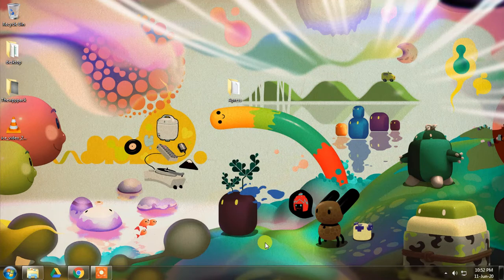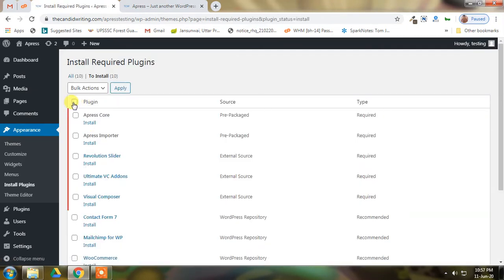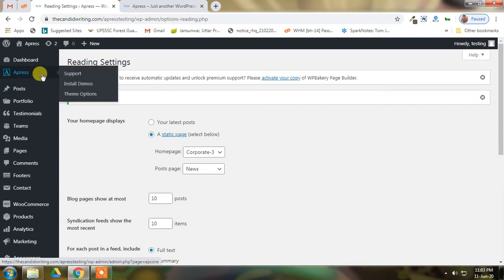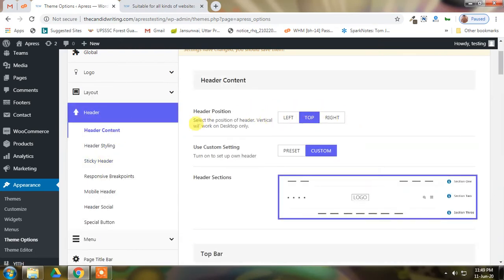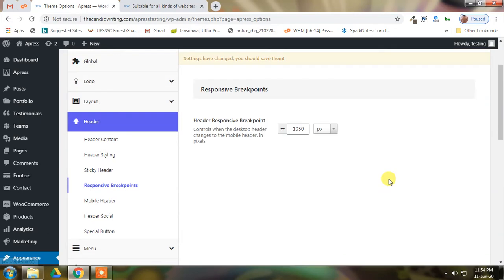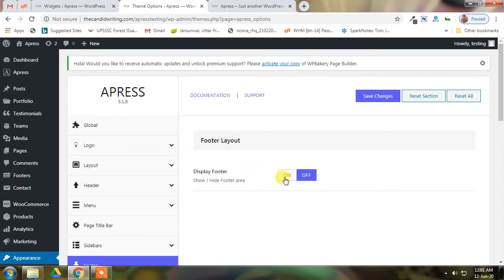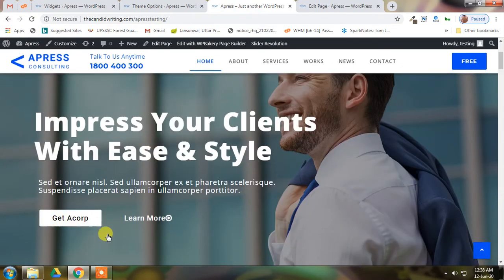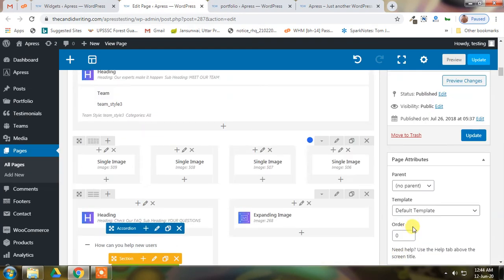How To Create Professional WordPress Website Using Apress Multipurpose Theme | Full Documentation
After Watching This Video You Will Be Able To Customize Your Apress Responsive Multipupose Wordpress Theme & You Can By Yourself Can Create A Professional Looking Website In No-time.